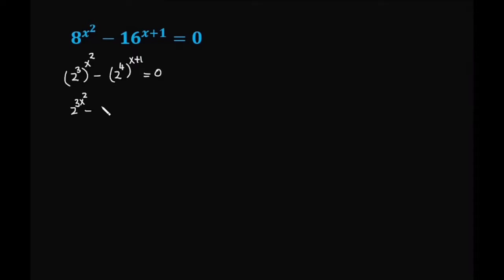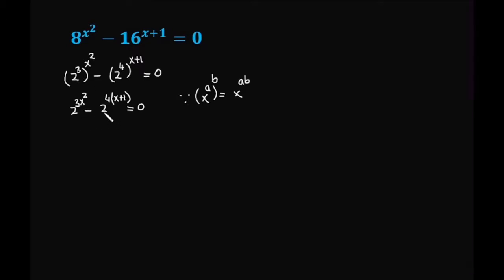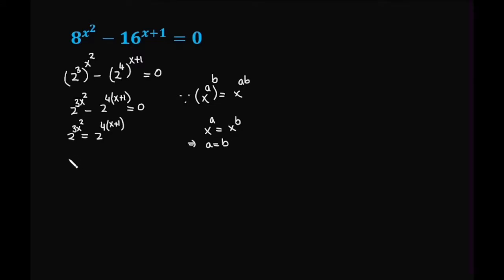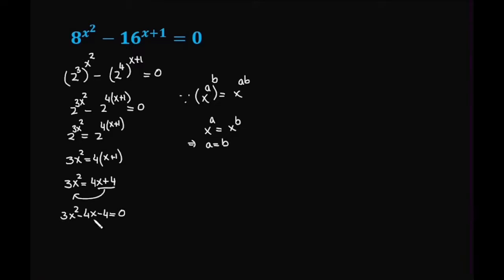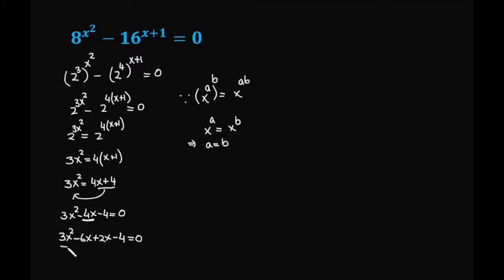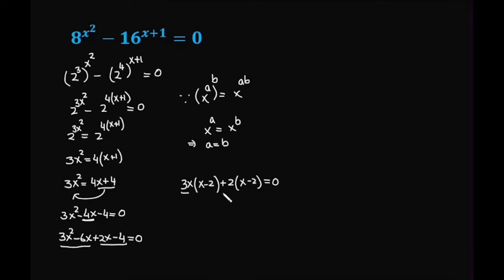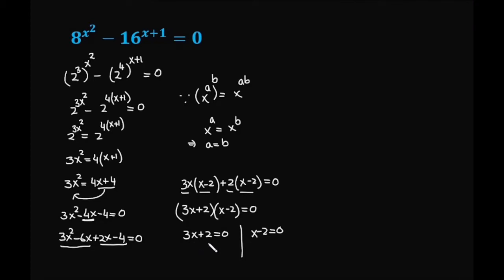How to solve an exponential equation |Indices and Surds | Math Olympiad Preparation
In this video I have explained how to solve tricky maths exponential equation step by step for the preparation of maths olympiad exam, university entrance exam or engineering main exam.